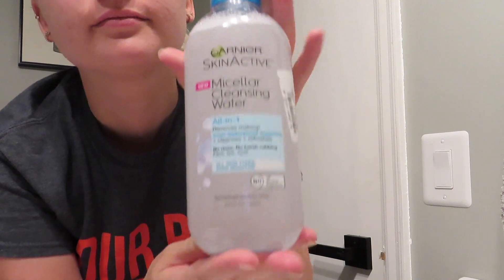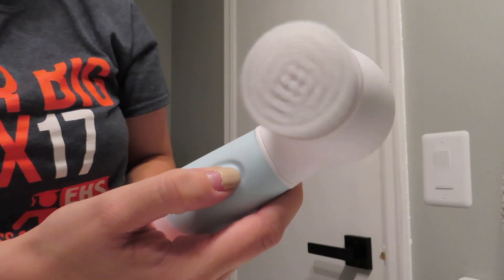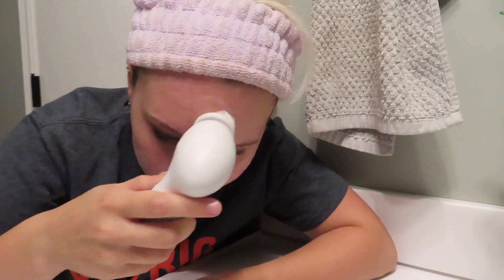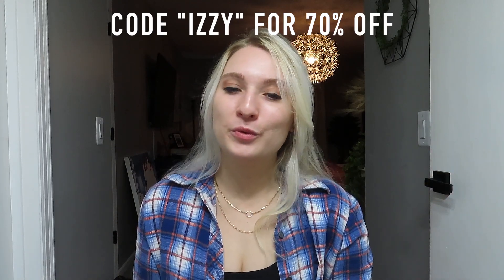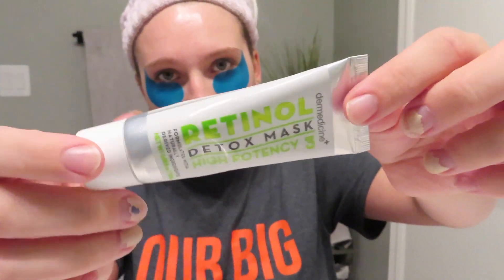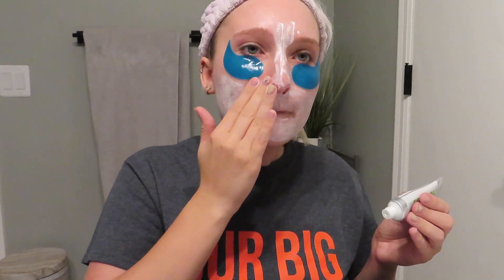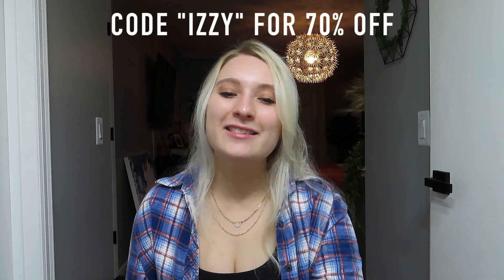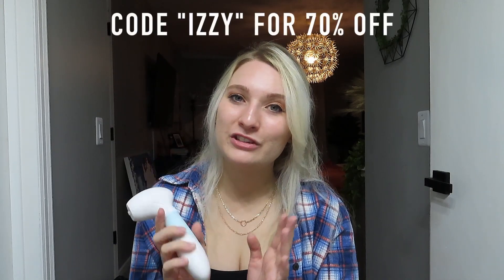My Nighttime Skincare Routine Ft. Duvolle Radiance Spin-Care System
In this video I'm going to show you everything I do to take care of my skin at night and get ready for bed!